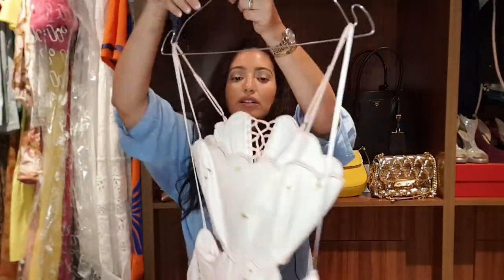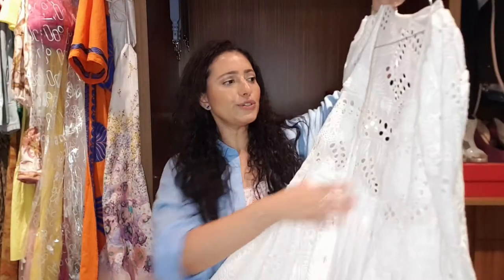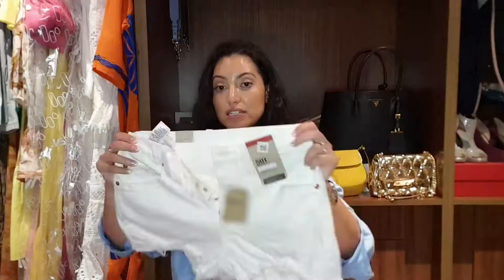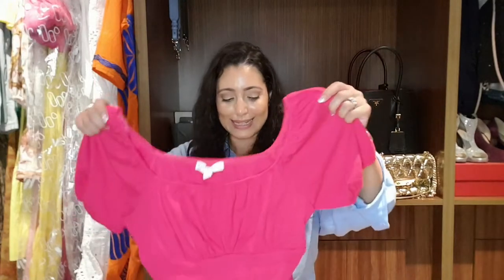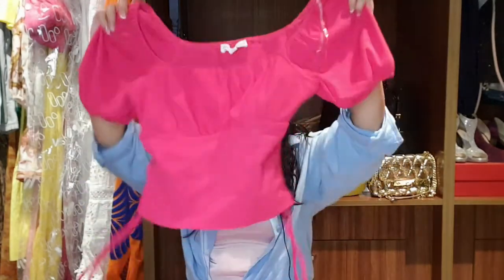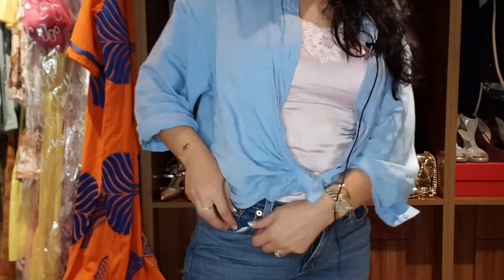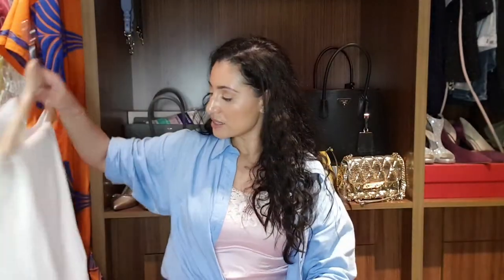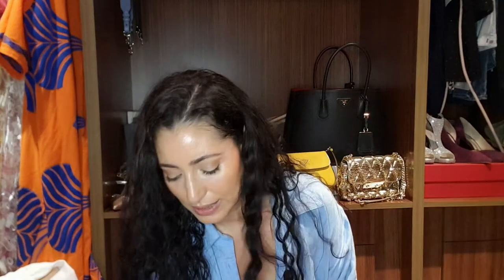Shopping haul from Florida and new hand bag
Shiseido Vital Perfection Uplifting & Firming Cream Enriched Face Cream
Shiseido Sports BB SPF 50+ Quick Dry & Very Water Resistant

Video equipment
Tripod with Mic and light
Camera
Samsung Galaxy S10 256Gb

Sharing lifestyle, fashion and travel tips to help you lead the life of your dreams